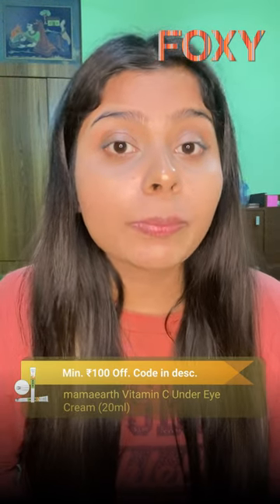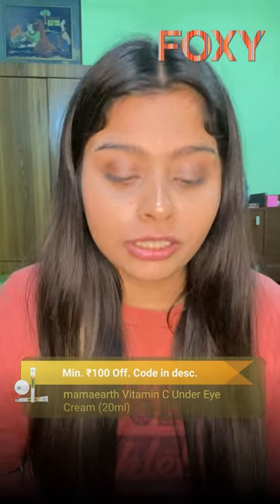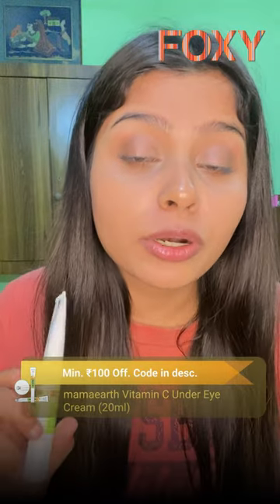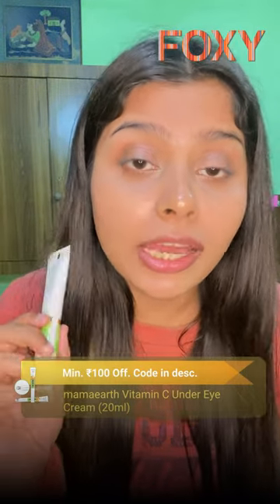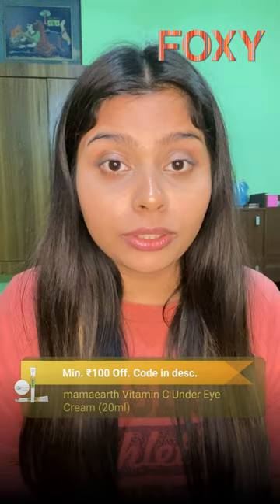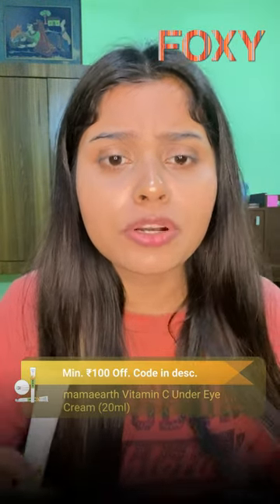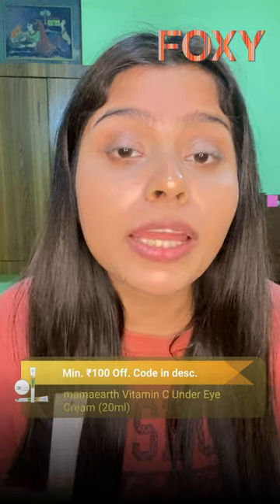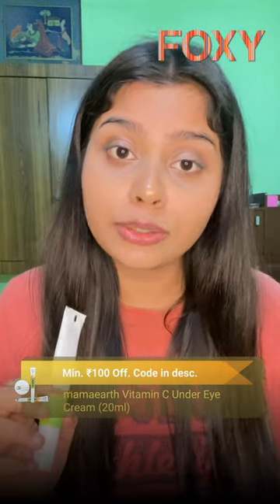mamaearth Vitamin C Under Eye Cream (20ml). Lowest price on Foxy.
Check out mamaearth Vitamin C Under Eye Cream (20ml) HonestReviews by Nancy Gupta

Team Foxy